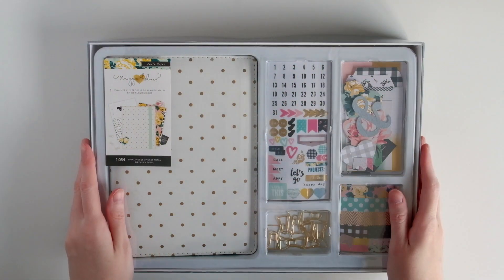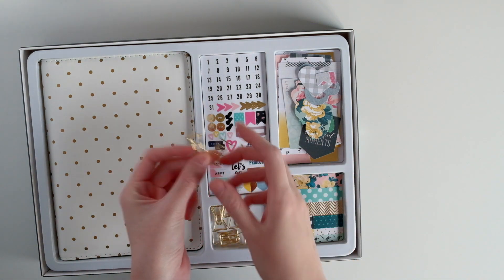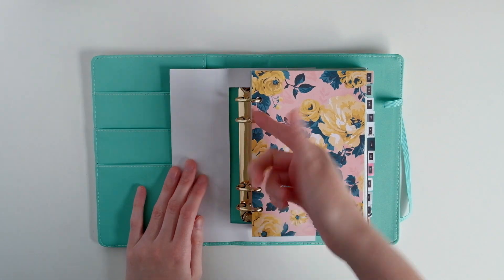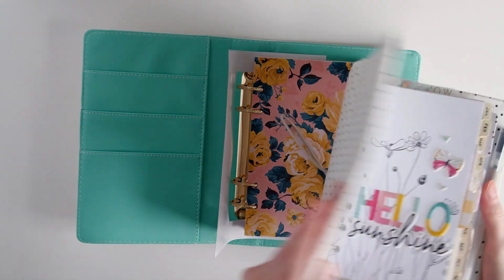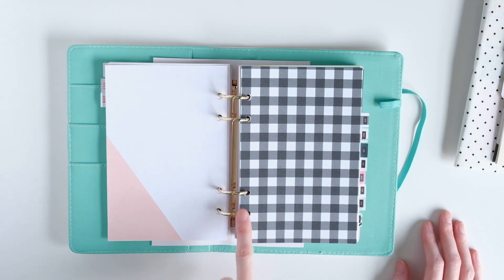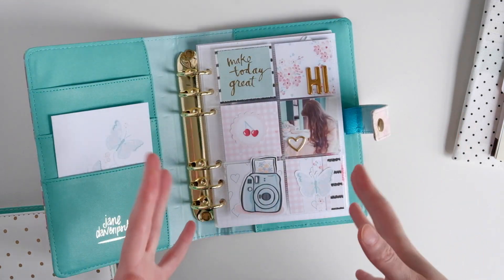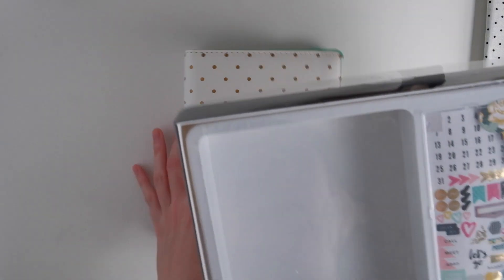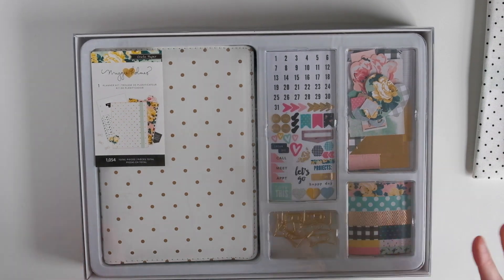Maggie Holmes Bloom Planner Kit Unboxing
An unboxing of the Crate Paper Maggie Holmes planner kit that matches the Maggie Holmes Bloom collection.

☆ For You ☆

Want to join Get Messy? You can use this link to register for a year long membership. When you register through my link, I'll receive a small portion of the sale, which helps support me to continue to create more journaling content for you

Take my Altered Book Art Journal class OR my Pockets That Pop class for free by signing up for a free two week trial at Big Picture Classes